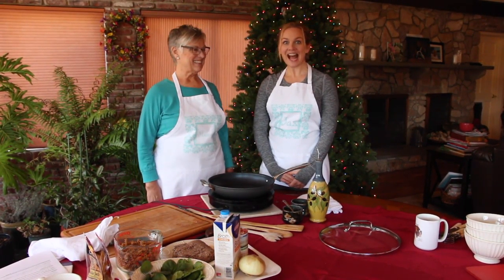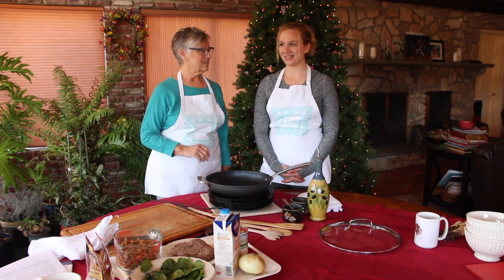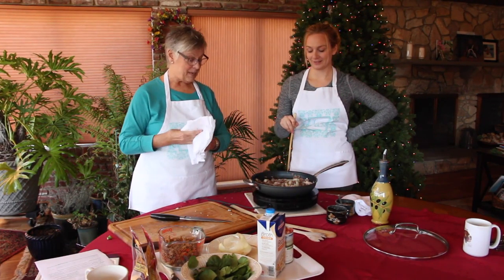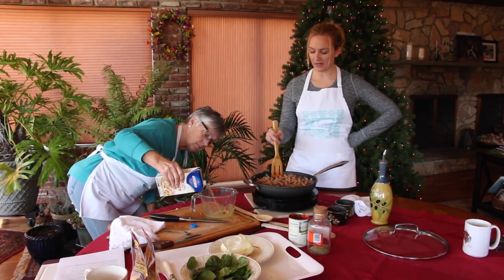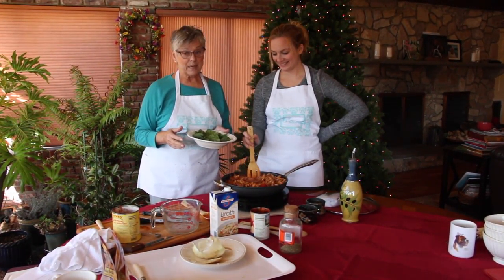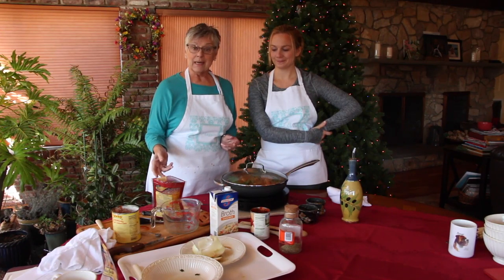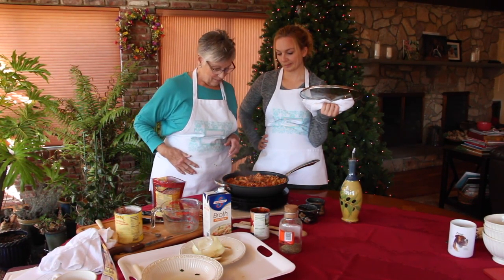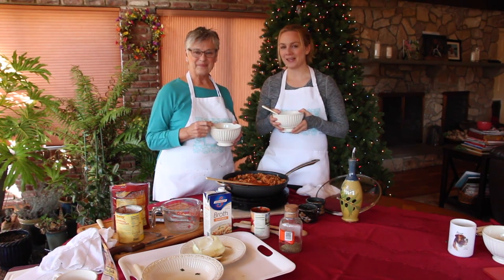Mondays With Magpie S2:E3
This week the ladies are making something cheesy and delicious! Check it out!

CHEESY BEEF AND PASTA BAKE:

1 Tablespoons olive oil

1 lb. ground beef (90%)

1 large onion diced

¾ teaspoon dried pregano

1 15oz. can tomato sauce

1 15oz. can diced tomatoes

1 ¼ cups beef stock of broth

3 cups uncooked penne pasta (or your choice)

2 cups fresh spinach or 1 pag. Frozen chopped spinach thawed and squeezed so it is not watery.

1 bag of shredded cheese – mozzarella or whatever you choose.

DIRECTIONS:

Place a large frying pan or pot on the heat.  When pan is heated, add the olive oil.

Place the ground beef in the pan along with the diced onion and cook until the onion is tender and the beef is brown(Crumble the beef as it cooks).  Cover and cook for 15 minutes.

Add the oregano, both tomato sauces, beef broth and pasta.  Stir to mix ingredients then cover and  cook for 15 minutes.

Keep an eye on the pan to be sure that the ingredients do not dry out.  Add more broth and/ tomato sauce or water if needed.

Now add the spinach.  Cover and simmer until the spinach is hot.

You may add the shredded cheese to the pan at this point, or make individual servings in a bowl and then add the cheese as a topping.  Either way it is delicious.